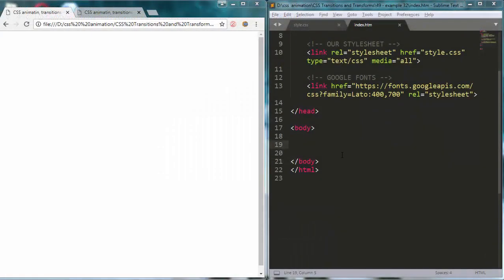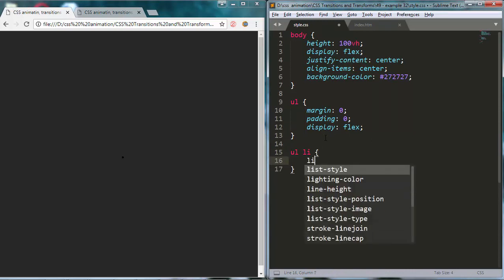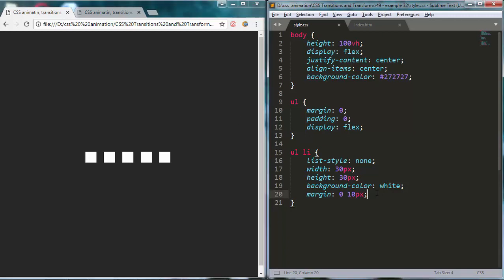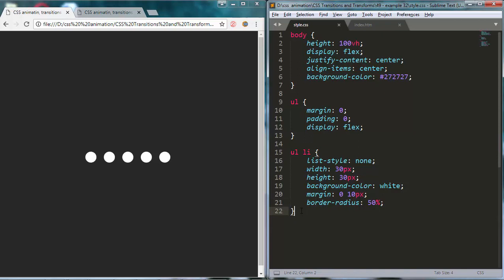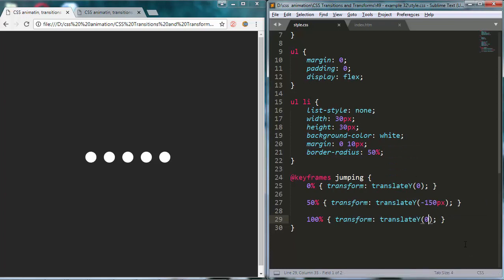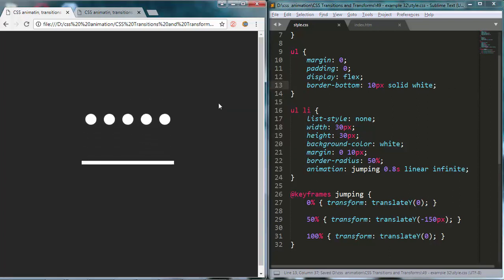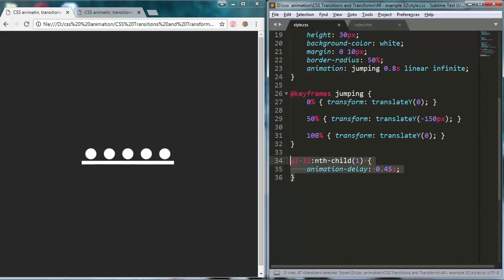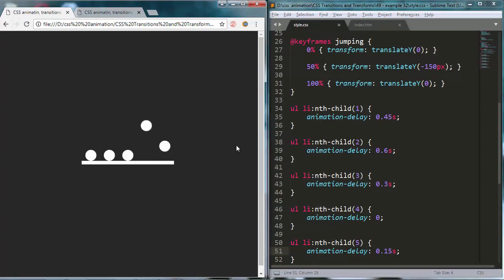85 89 bouncing balls with css animation